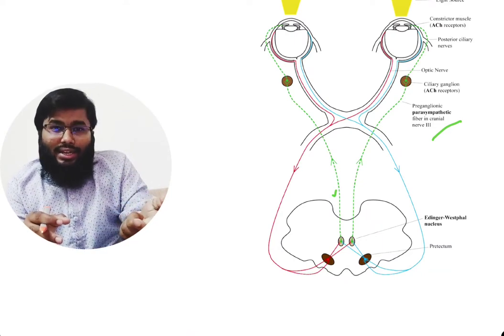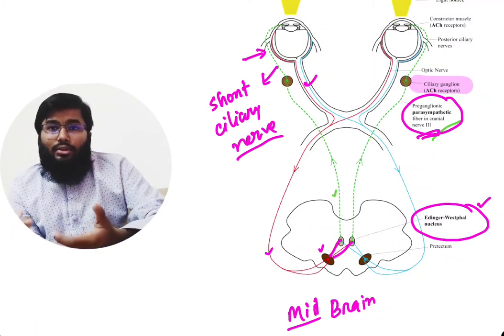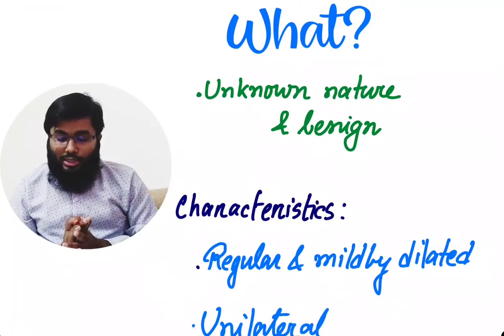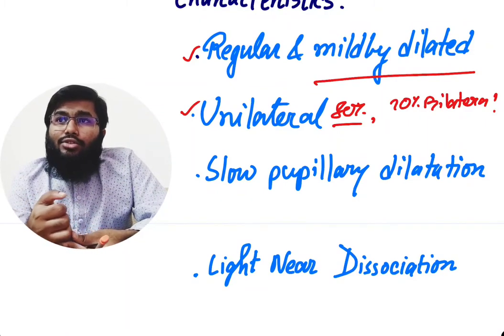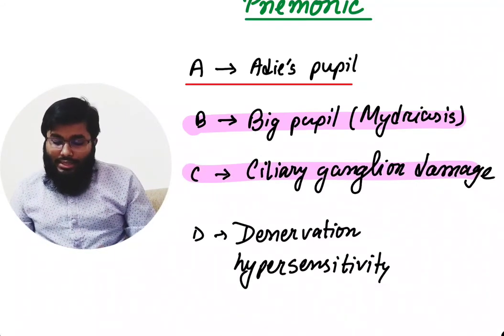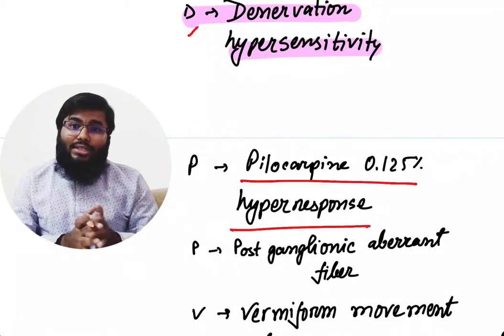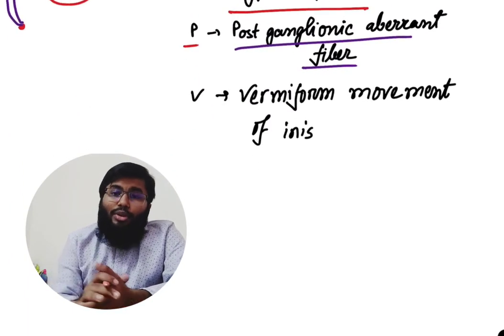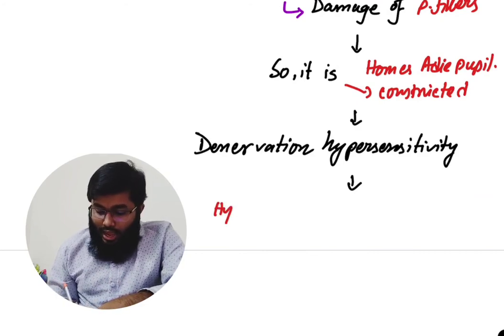Holmes Adie Pupil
Adie syndrome, also known as Holmes-Adie syndrome, is a neurological disorder characterized by a tonically dilated pupil that reacts slowly to light but shows a more definite response to accommodation (i.e., light-near dissociation)] It is frequently seen in females with absent knee or ankle jerks and impaired sweating.
Pupillary symptoms of Holmes–Adie syndrome are thought to be the result of a viral or bacterial infection that causes inflammation and damage to neurons in the ciliary ganglion, located in the posterior orbit, that provides parasympathetic control of eye constriction. Additionally, patients with Holmes-Adie Syndrome can also experience problems with autonomic control of the body. This second set of symptoms is caused by damage to the dorsal root ganglia of the spinal cord. Adie's pupil is supersensitive to ACh so a muscarinic agonist (e.g. pilocarpine) whose dose would not be able to cause pupillary constriction in a normal patient, would cause it in a patient with Adie's Syndrome. The circuitry for the pupillary constriction does not descend below the upper midbrain, henceforth impaired pupillary constriction is extremely important to detect as it can be an early sign of brainstem herniation.